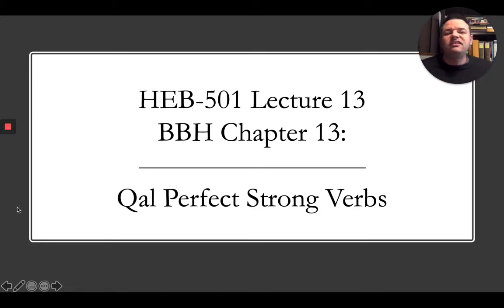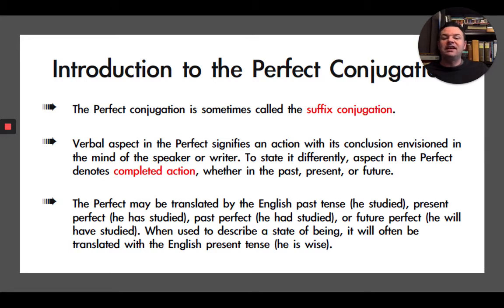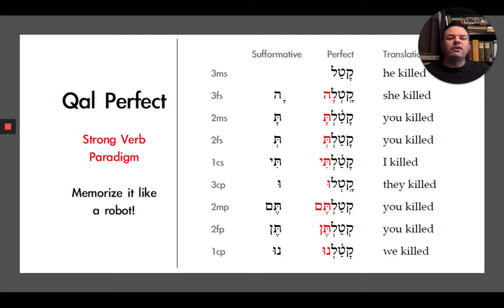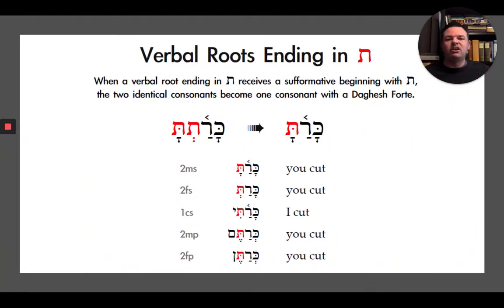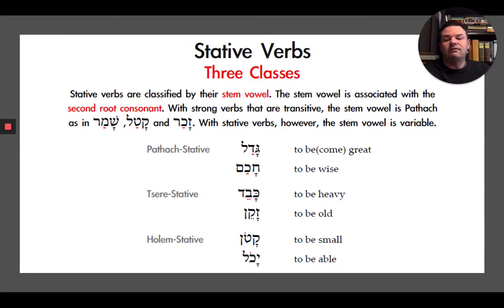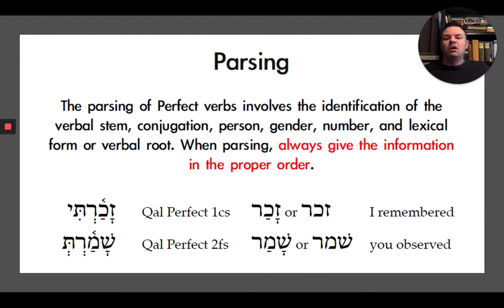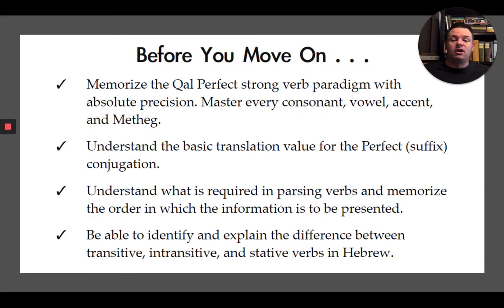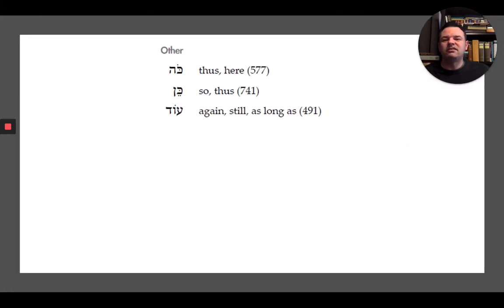HEB 501 BBH Chapter 13